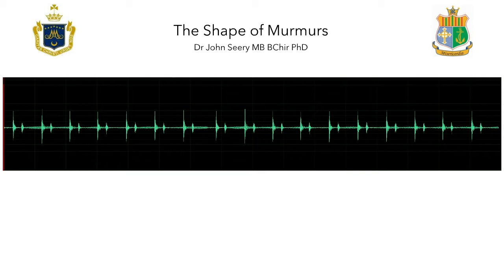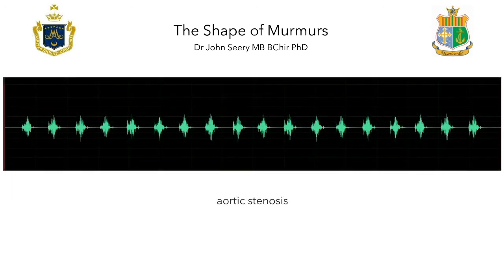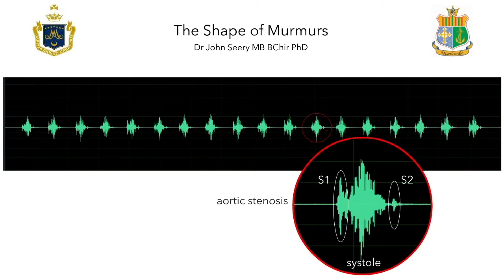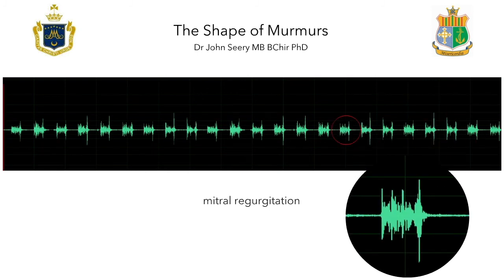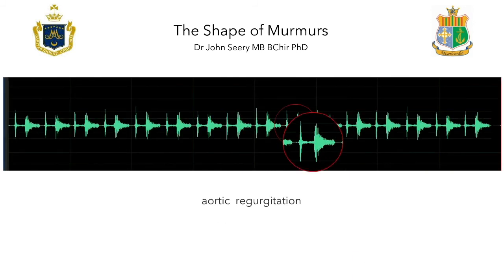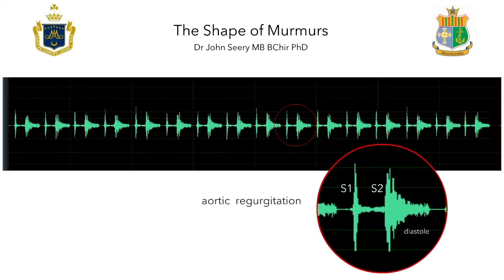The Shape of Murmurs